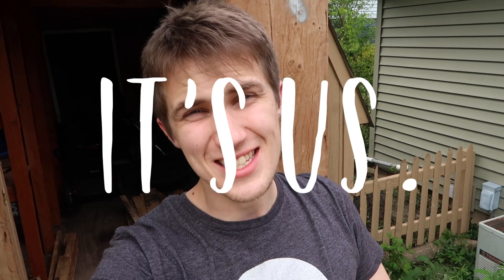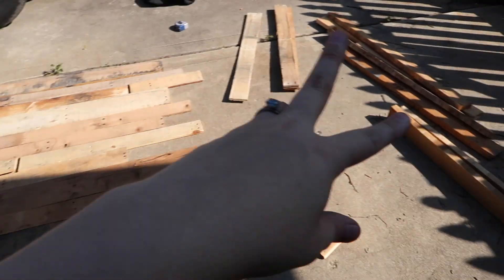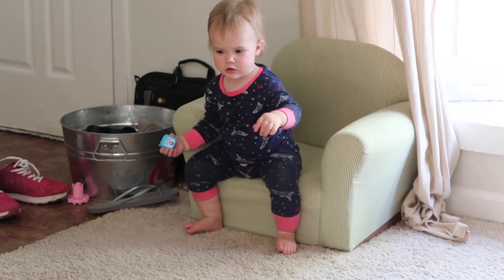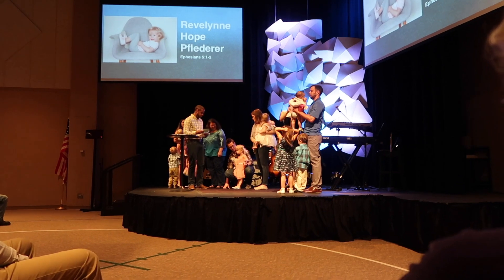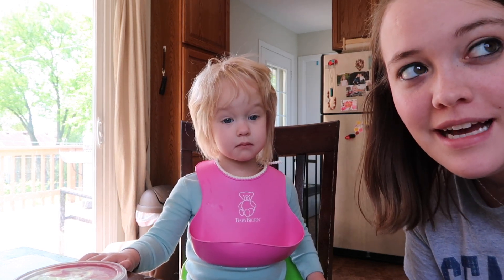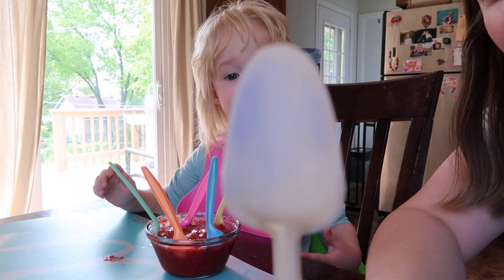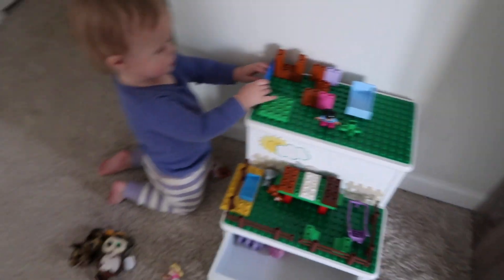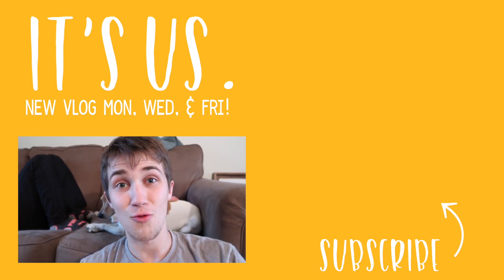Crying On Mother's Day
Arianna's mom bought her a gift she didn't expect for Mother's Day and it made her cry. We also worked on the wood wall, and had the girls dedication at our church!

ABOUT US ⤵︎
Hey! We're Ryan & Arianna. This is us just sharing our journey through parenthood as we raise our girls! Monday, Wednesday, and Friday you can expect a new vlog at 1pm CST! To do a quick catch up, check out our "Get To Know Us" playlist!

PHONETIC SPELLINGS ⤵︎
Ryan / ry∙in
Arianna / are∙ee∙ah∙nuh
Revelynne / reh-vuh∙lynn
Aerilee / air-uh-lee
Pflederer / fleh-dur
Levi / lee-vye
Daisy / day∙zee

MUSIC INFORMATION ⤵︎
INTRO :
CREAKY JACKLES - HIGH TIDE FEAT. WILD (NURKO REMIX)

*please note which social media platform you are interested in Sponsor A Vlog : arianna(at)seedtotablefarms.com